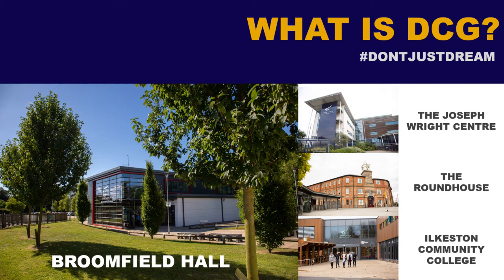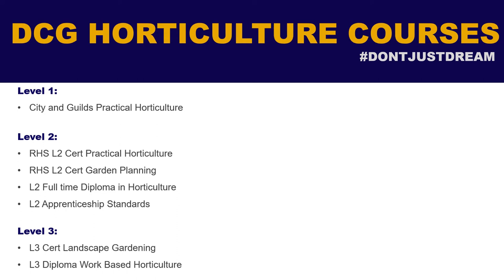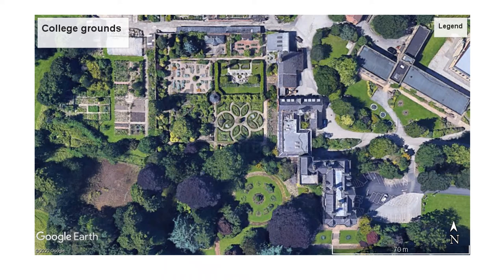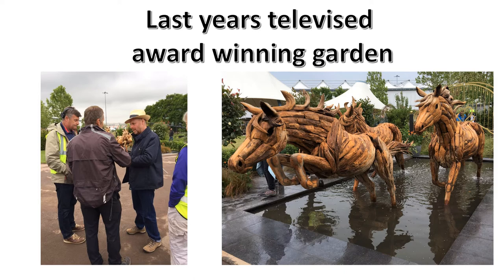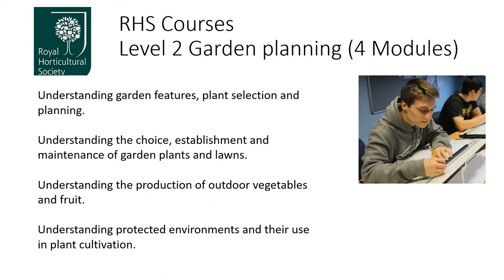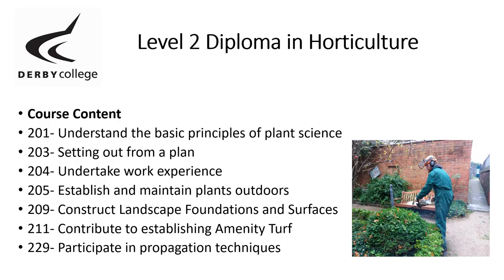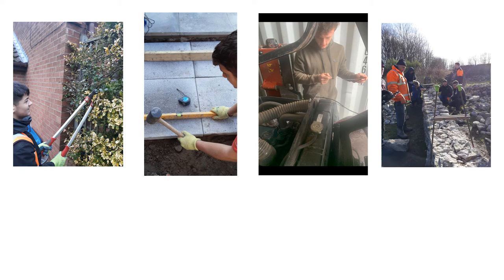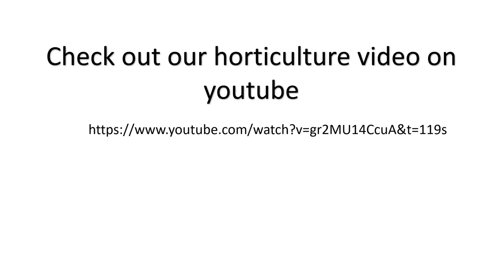Studying Horticulture at Derby College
Considering a career in horticulture? We can put you on the path to your dream career.

Our Horticulture curriculum team has this message for you.